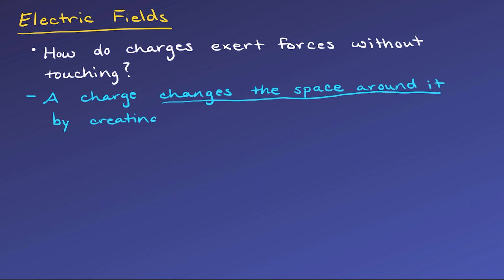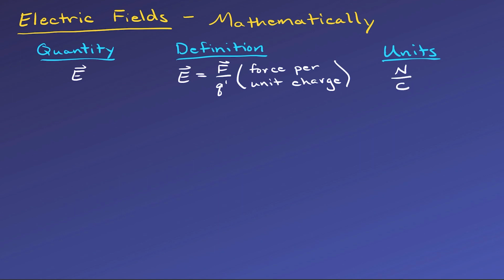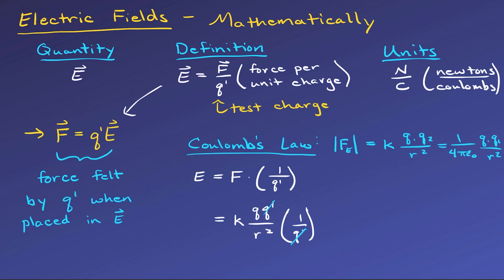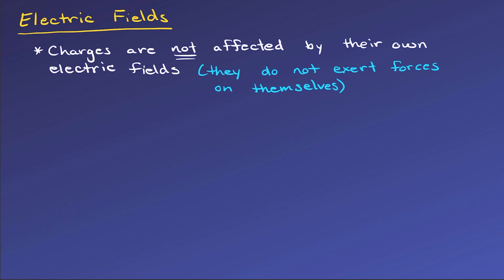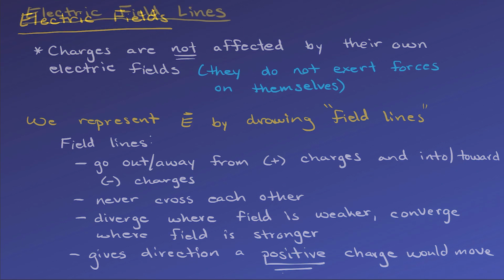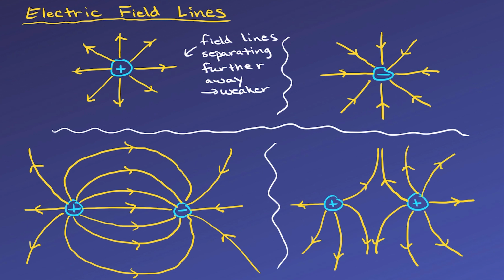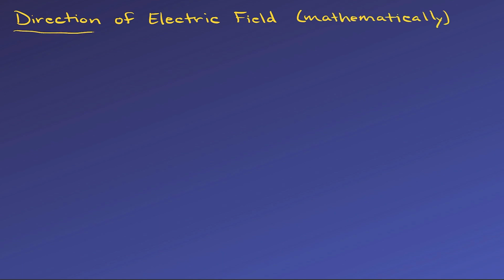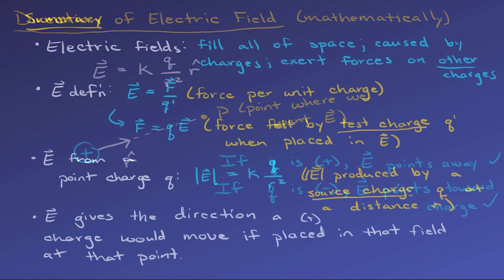Electric Fields Physics [Introduction]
This video is about electric fields physics. We introduce the idea of an electric field to explain how charges exert forces on other charges at a distance without touching each other.  We also cover how to draw electric field lines as a way to visualize these fields.

Timestamps:
0:00 - Electric Field Definition
1:12 - Electric Fields Mathematically
3:30 - Rules for Electric Field Lines
5:07 - Electric Field Line Examples
6:23 - Field from Multiple Charges
7:24 - Direction of Electric Field
8:49 - Summary

Electric fields are used to explain how charges exert forces at a distance, or without touching other charges.  Charges change the space around them by creating an electric field and then the electric field exerts the electric force on other charges that are placed in the field.

The electric field is a vector field.  A field is something that fills all of space and has a value or strength at every point.  A vector field is similar to a field, but every point in the field also has a direction just like a vector. You can imagine a little arrow or vector at every point in space.

Mathematically, the electric field is defined as force per unit charge. It does not tell you the exact force a charge would feel, but the force per unit charge.  This is because the amount of force depends on how much charge is placed in the field. This can be seen in Coulomb's law for the electric force between two point charges. Be sure to understand the differences between electric forces and fields.

Notice the definition of the electric field has a q' rather than just q for the charge.  Here we want to distinguish between a source charge, q, that is creating the field and a test charge, q', that is placed in the electric field and feels a force. Rearranging the definition of electric field of the force, F = q'E, this is the force felt by a charge q' when placed in this electric field.

We can also start with the definition of electric field and substitute Coulomb's law for the electric force. When we wrote Coulomb's law, we distinguish between the charges using q1 and q2, but it didn't matter because the force on q1 is the same as the force on q2. This must be true because they are action reaction pairs. We could also label the charge here as q and q'. Doing this, we see that q', our test charge, cancels. What is left is an expression for the electric field created by the source charge q a distance 'r' away.

The reason why we emphasize this distinction between source charges and test charges is because charges never exert forces on themselves. This is another way of saying a charge will never feel its own electric field.  If we have multiple charges, they are all creating an electric field. But each individual charge will feel the net electric field created by all the other charges, not including itself.

To visually represent electric fields we use electric field lines.  The rules for drawing electric field lines are the following:
1. Electric field lines point out/away from positive charges and in/toward negative charges
2. Electric field lines never cross each other
3. Regions where electric field lines converge, or get closer together, the field is getting stronger, while regions where electric field lines diverge, or get further apart, the field is getting weaker
4. Electric field lines tell you the direction a positive charge would move (or feel a force) if placed in the field (and there were no other forces)

When we have multiple charges, we use these rules to draw the overall electric field lines.  We never draw separate field lines for each charge. Otherwise they would get very cluttered and make them more difficult to work with.

Mathematically, when we have multiple charges, the net electric field is obtained by adding the electric field of each individual charge using the superposition principle.